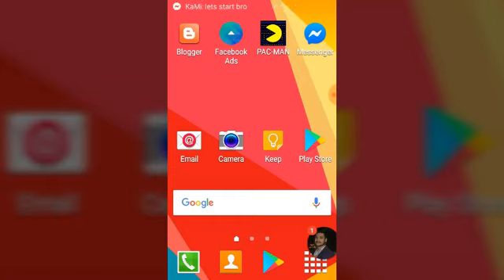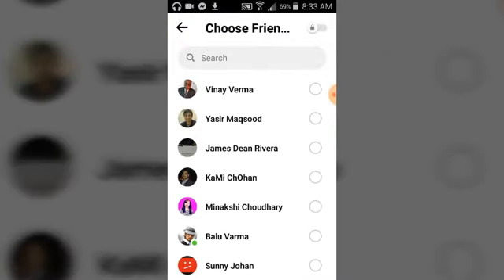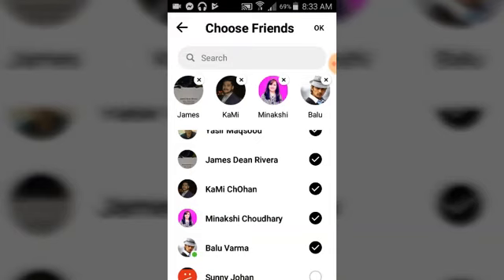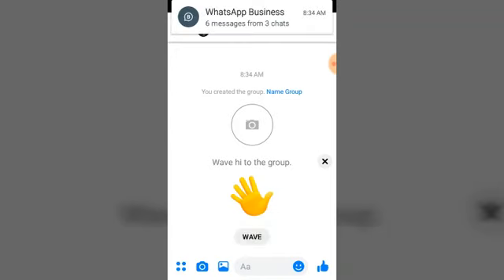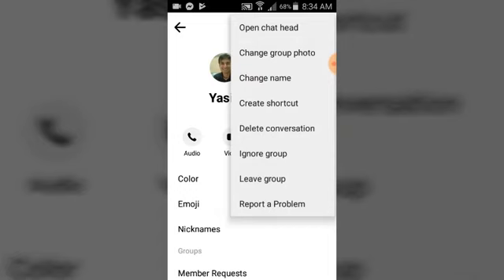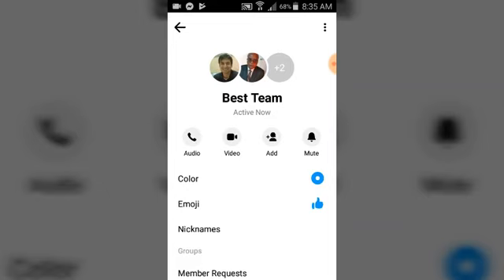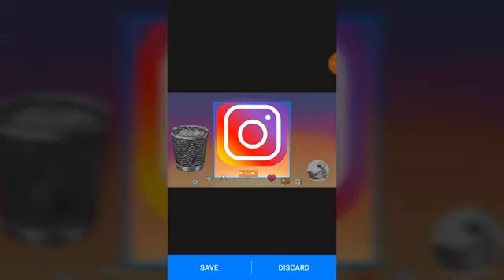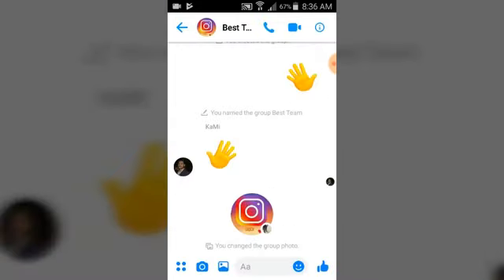Messenger tips: How to create Facebook messenger group 2019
I will teach you how to create Facebook messenger group 2019 meaning this is currently the process of creating a Facebook messenger group.
Ever want to create a group to get you friends together on Facebook messenger is really easy if you follow this quick steps from this video

I have been making videos for facebook messenger series